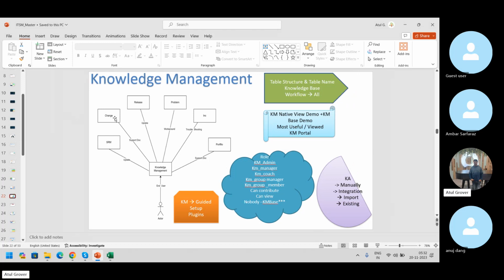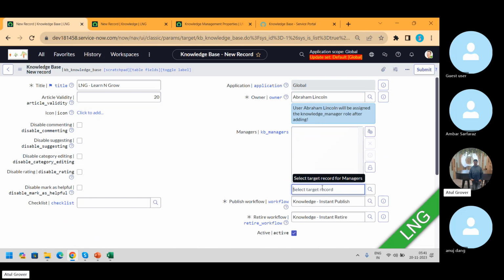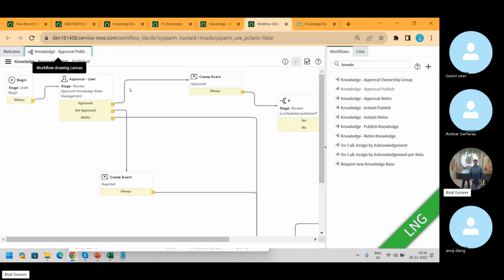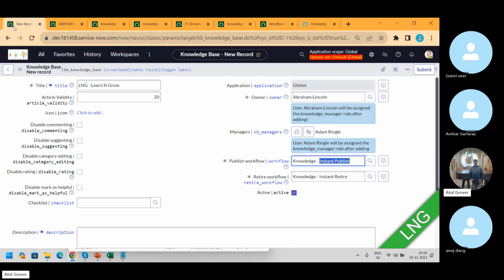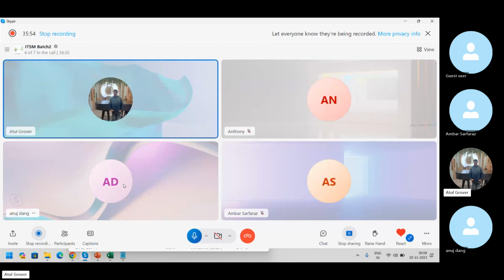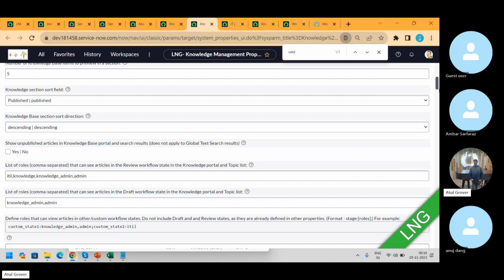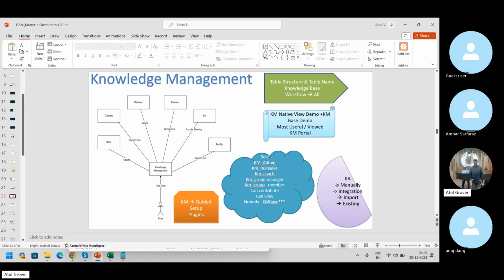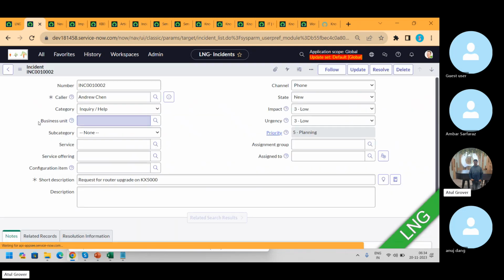CIS - ITSM Batch 2 | Day 10 | Knowledge Management Demo - Base - Workflow - User Criteria - Template